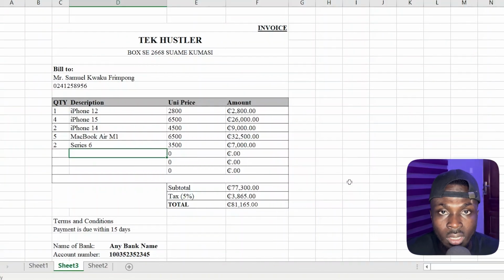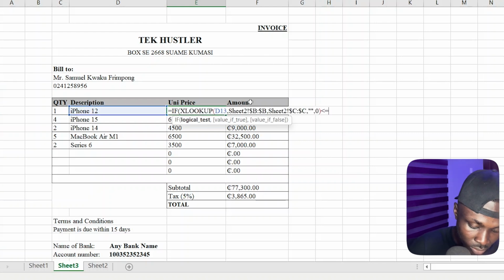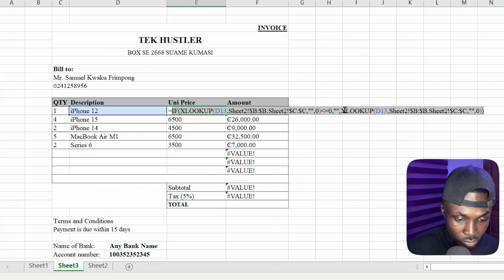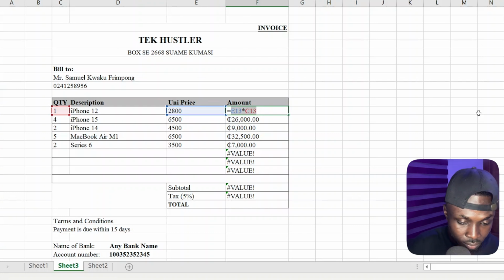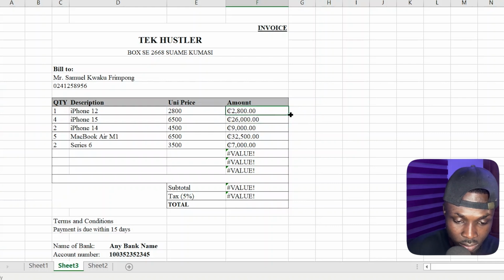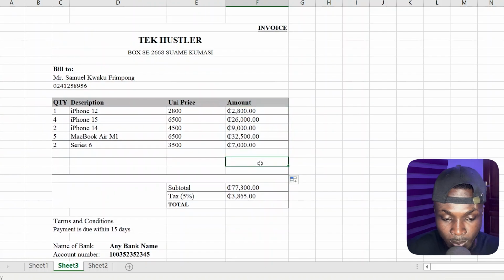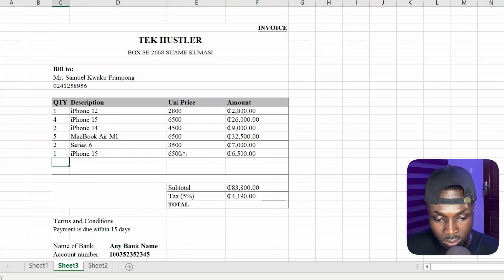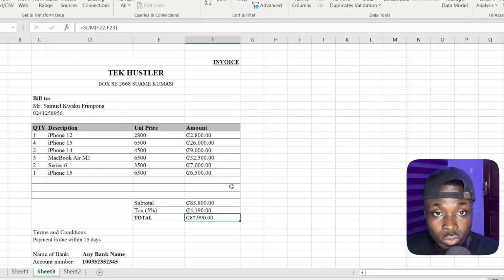Removing Zeros | Invoice Generator Continuation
In this video, you will learn how to remove zeros and errors from the empty cells.

Artist: Aventure